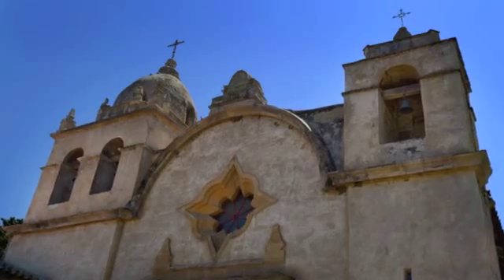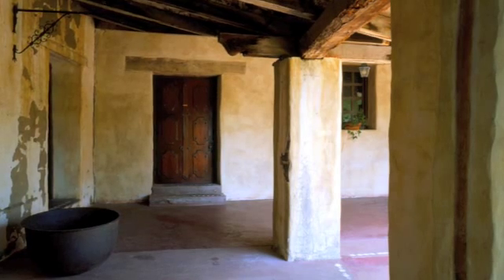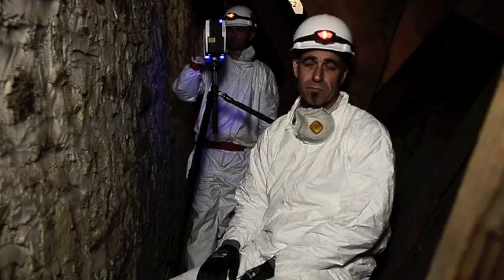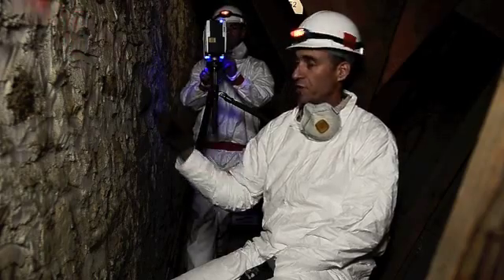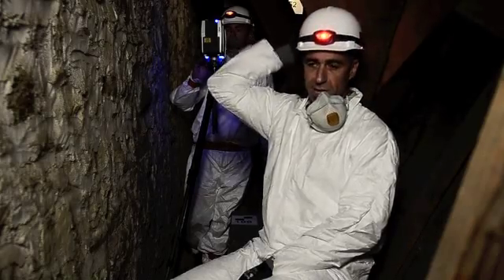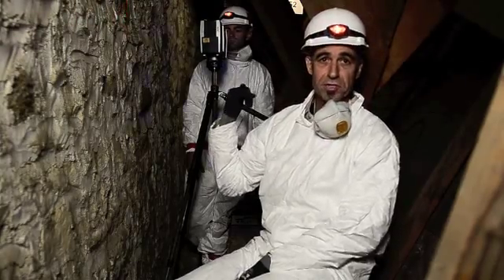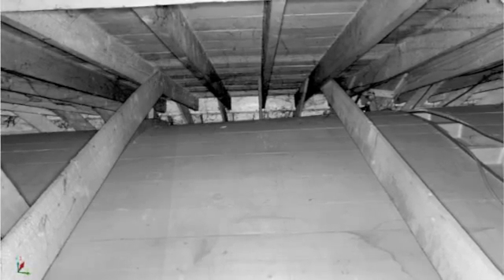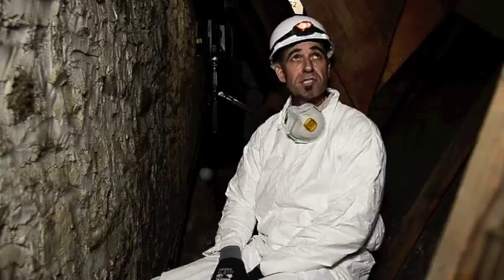Carmel Mission Basilica Laser Scanning (Part 1)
Blach is performing laser scanning of the 218 year-old Carmel Mission Basilica in Carmel, California in order to prepare an accurate virtual model for a multi-phase preservation project.